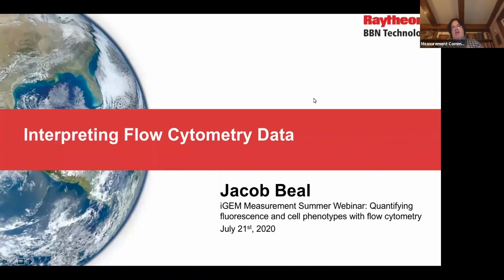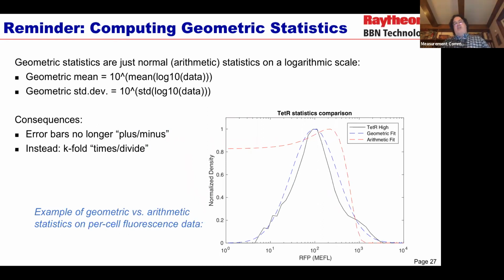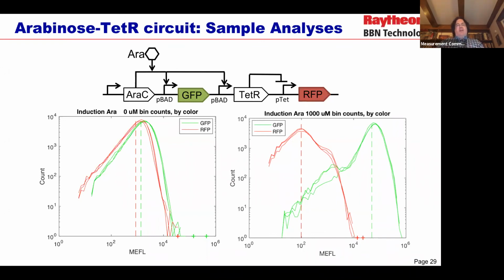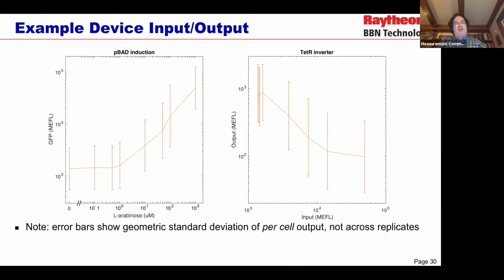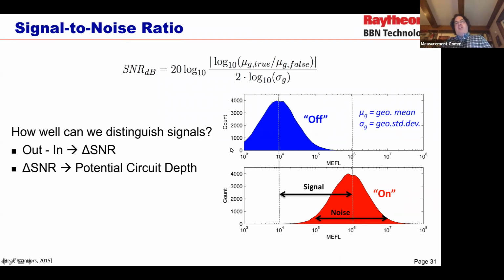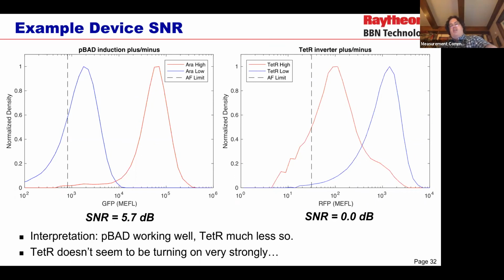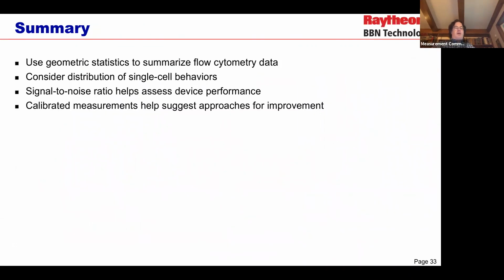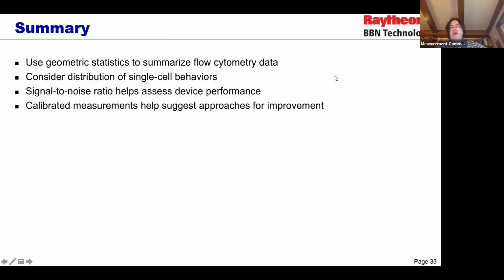Week 6A: Quantifying fluorescence and cell phenotypes with flow cytometry 3/3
This webinar begins with an introduction to flow cytometry, including how these instruments operate and the types of data that they produce. The second block of the webinar focuses on calibration of measurements for fluorescence and cell size, and on debugging such measurements. Finally, we will end this session with a discussion of how to interpret and debug calibrated flow cytometry data.